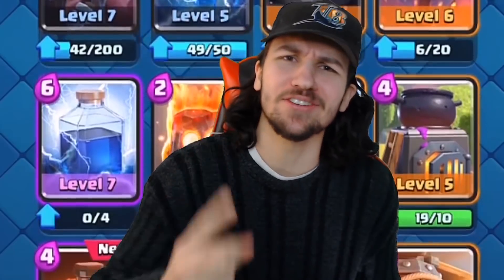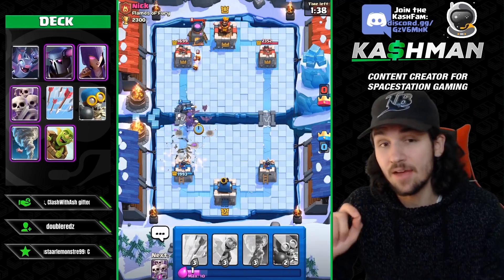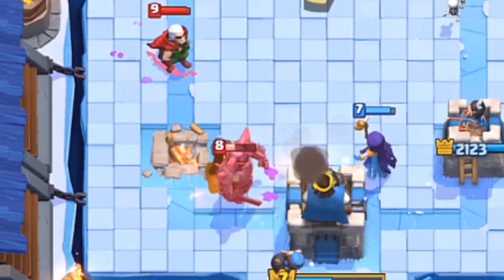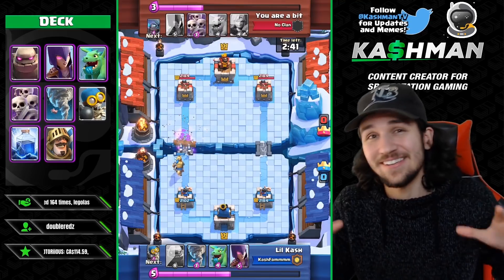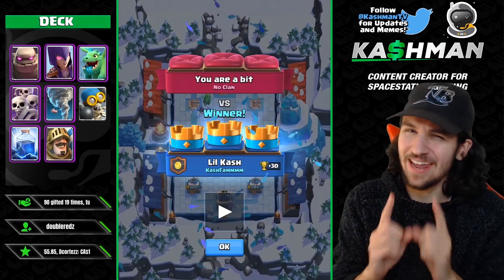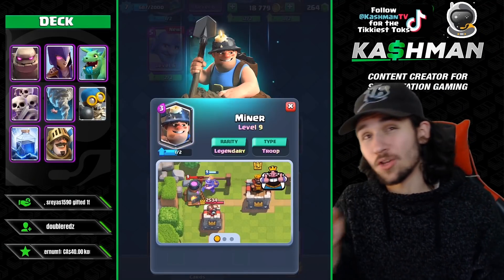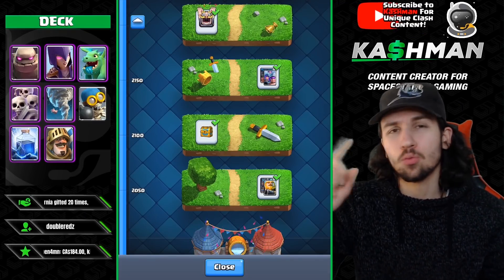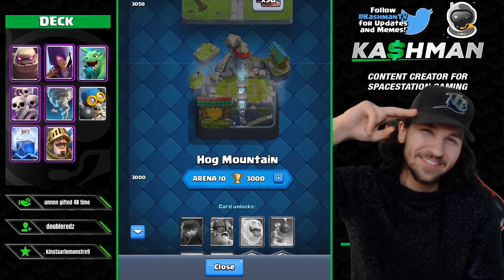BEST DECKS for Arena 7-9 in Clash Royale (2021)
This is the Best Clash Royale Deck for Arena 7 (Royal Arena), Arena 8 (Frozen Peak), AND Arena 9 (Jungle Arena) in Clash Royale. This Clash Royale Deck consists of the Best Clash Royale card in Arena 7, Arena 8, and Arena 9 in Clash Royale. For Arena 7, Arena 8, and Arena 9 in Clash Royale, we don't have one best deck but TWO Clash Royale Best Decks for these Arenas! Both of these Best Decks will work in Royal Arena, Frozen Peak, and Jungle Arena. Using these Best Clash Royale Decks, you will beat Royal Arena, Frozen Peak, and Jungle Arena very easily!

In this video we talk about the Best Deck for Arena 7-9 in Clash Royale, changes you can make to the Clash Royale Deck, watch some live Clash Royale gameplay with this deck, and provided some tips and tricks to use this Best Clash Royale Deck for Arena 7-9 in Clash Royale like a pro! Enjoy the video, BEST DECK for Arena 7-9 in Clash Royale (2021)!